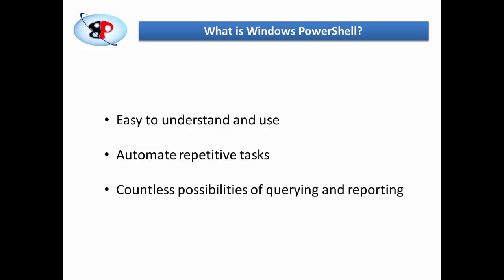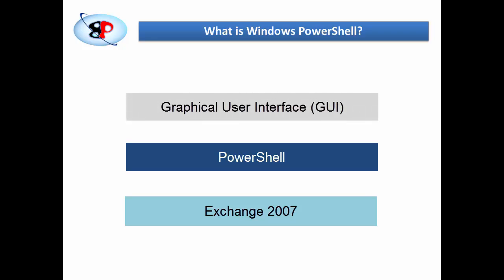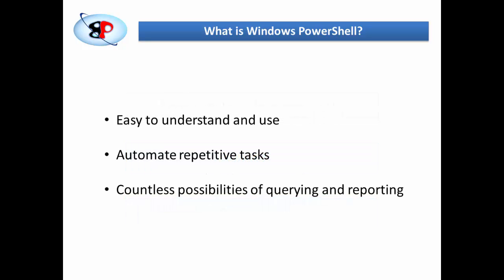PowerShell Tutorial | 001 | Introduction